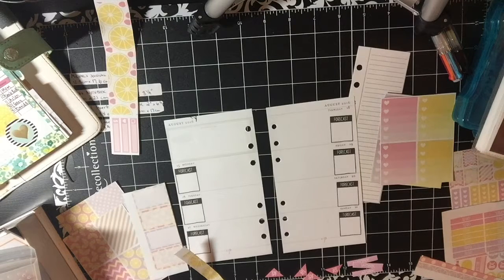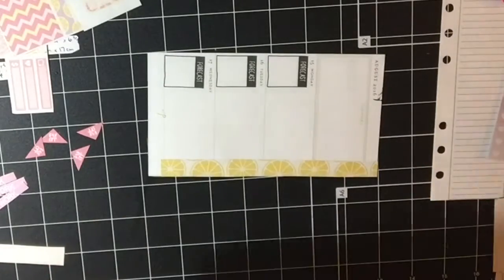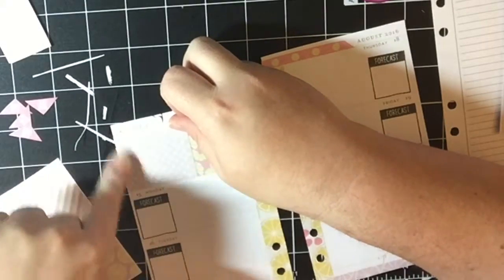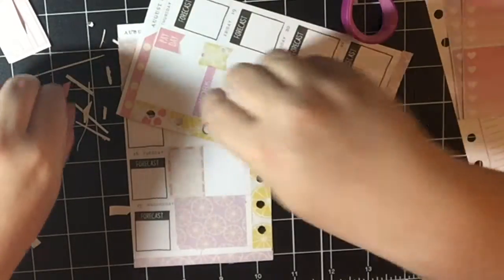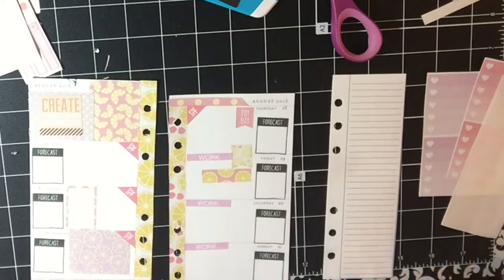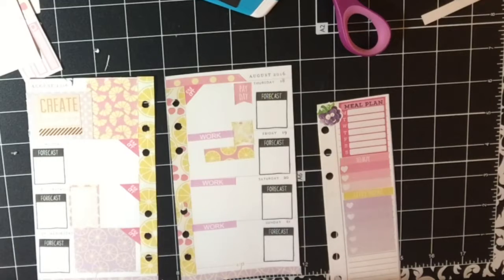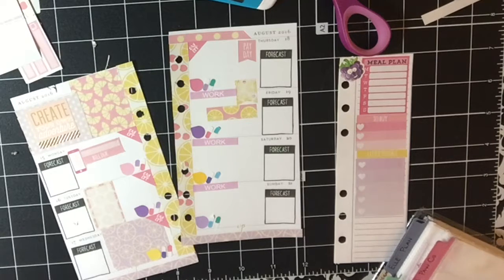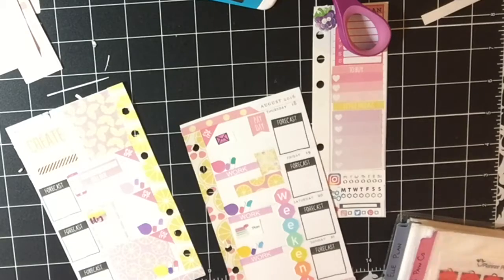Lemonade Printable | Love Planner Printable | Plan With Me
Hi Everyone!

This week I decided to use this gorgeous kit from Love Planner Printable! I just absolutely love it! I got it off of Etsy and cut out with my exacto knife. Very easy and very affordable!

Aynsley